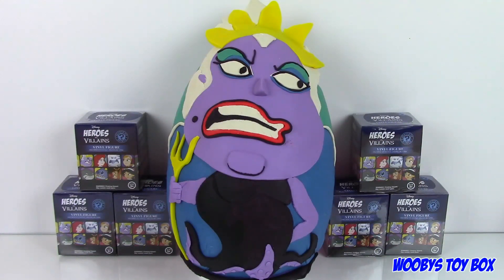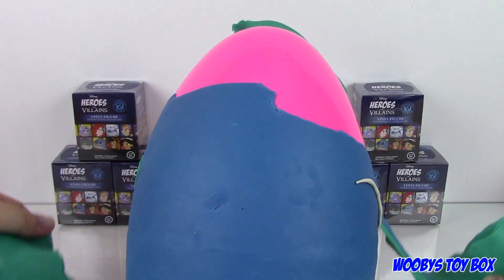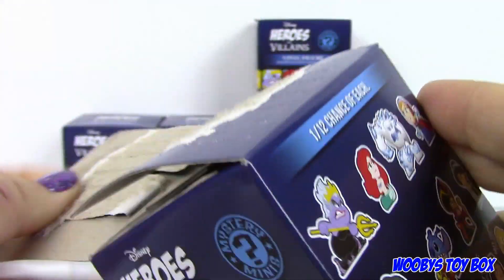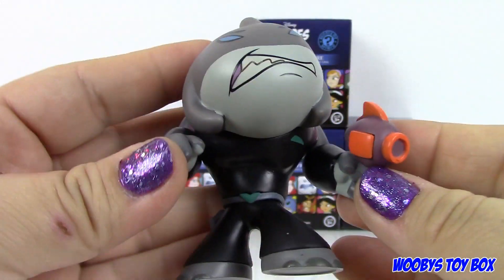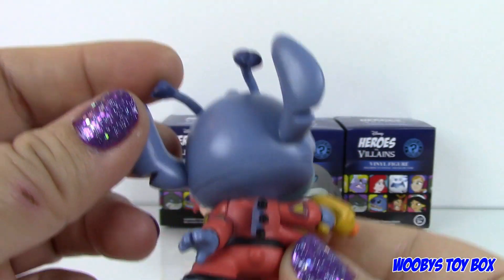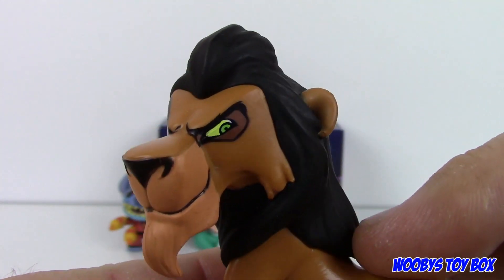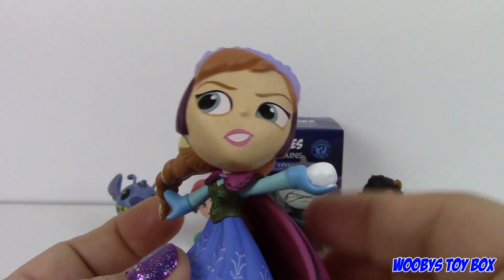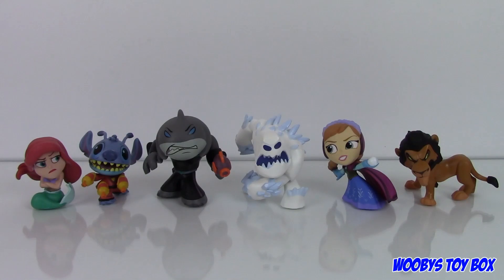DISNEY Heroes Vs. Villains The Little Mermaid URSULA Play-Doh Surprise Egg Exclusives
This is a Disney Heroes vs. Villains Funko Mystery Minis unboxing by Wooby's Toy Box. There are a total of 12 Mystery Minis Boxes in this Disney Heroes vs. Villains Funko Set. The odds for the characters are 1/12 so if you buy the whole case, you will get 1 of each. The characters to collect include:

Little Mermaid: Ursula and Ariel
Frozen: Marshmallow and Anna
Aladdin: Jafar and Jasmine
Lilo and Stitch: Captain Gantu and Stitch
Peter Pan: Captain Hook and Peter Pan
A Bug's Life: Hopper and Heimlich

THE HOT TOPIC EXCLUSIVES INCLUDE:
Tangled: Mother Gothel and Rapunzel
The Lion King: Scar and Mufasa

Festival
By: Topher Mohr and Alex Elana

WTB
2014